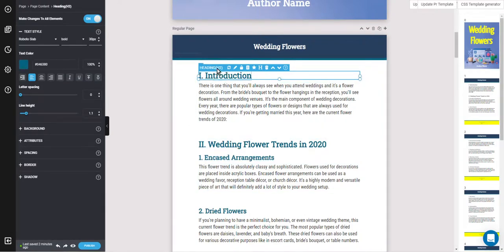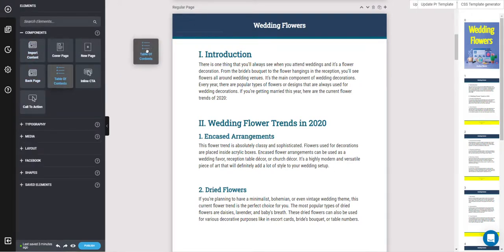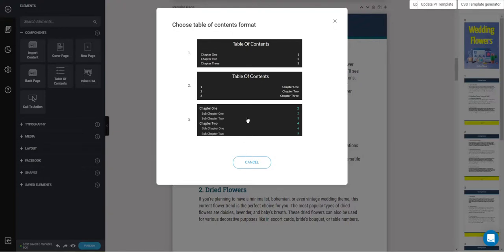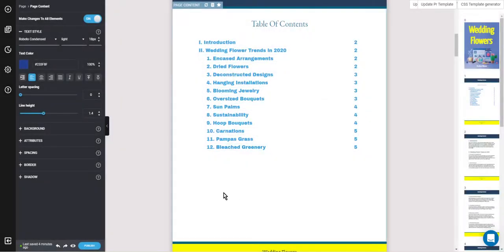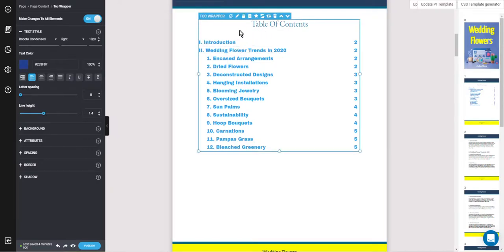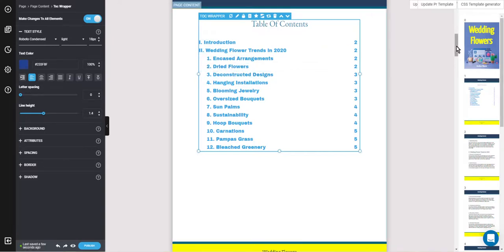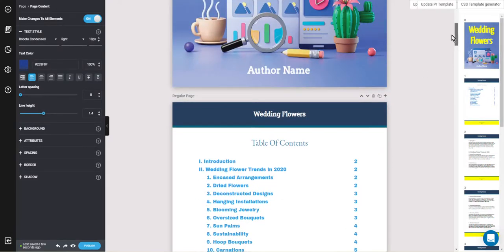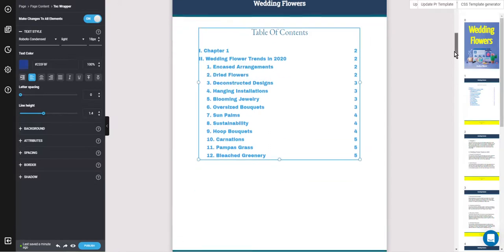How to Create a Table of Contents in Designrr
In this video, I show you how the Table of Contents feature works in Designrr and how to make changes to the Table of Contents after you have generated the Table of Contents.

Many Designrr customers get tripped up by the Table of Contents feature but after watching this video, that will not be you.

It's really a simple process after you understand how Designrr pulls in the entries for the Table of Contents.

I hope you enjoy the video and it helps educate you on how to use Designrr better.

Also, please checkout our Facebook Group that is all about different ebook creation softwares like Designrr, Sqribble, Beacon and Canva.